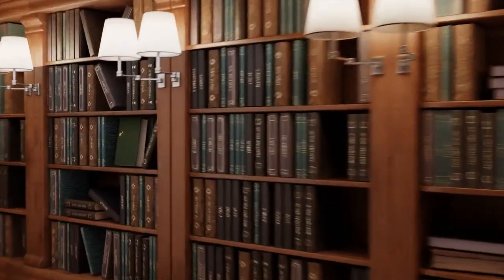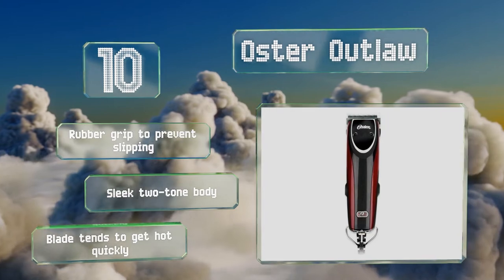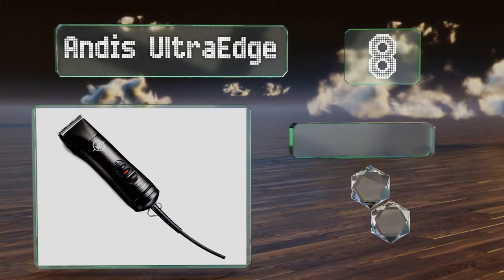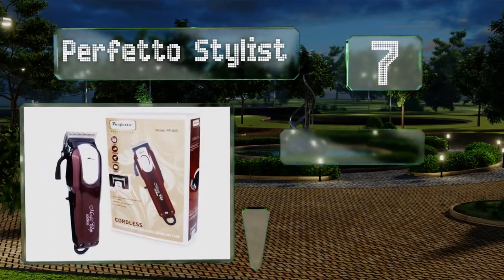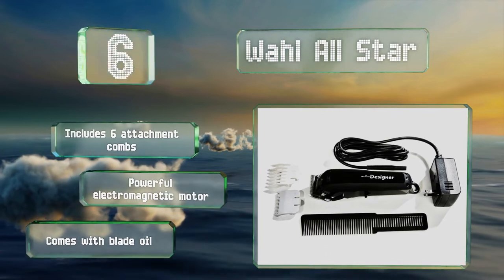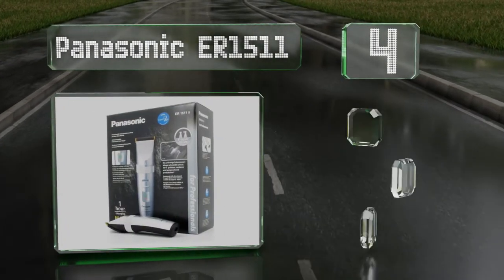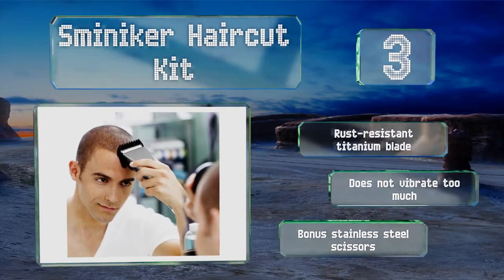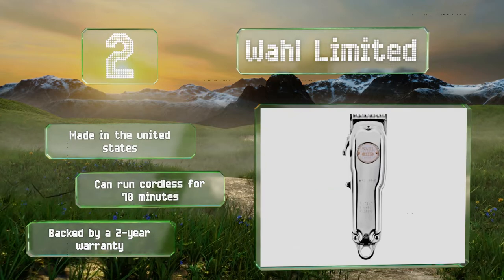10 Best Professional Barber Clippers 2019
Our complete review, including our selection for the year's best professional barber clipper, is exclusively available on Ezvid Wiki.

Professional barber clippers included in this wiki include the oster salon, oster outlaw, andis ultraedge, oster classic 76, wahl all star, wahl limited, wahl peanut, perfetto stylist, panasonic er1511, and sminiker haircut kit.